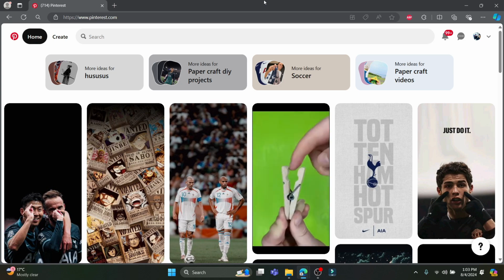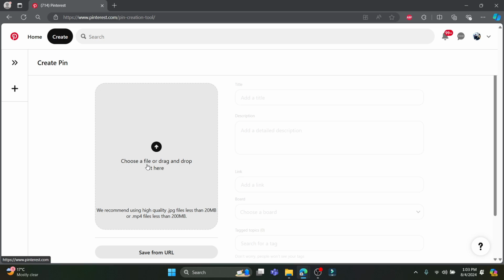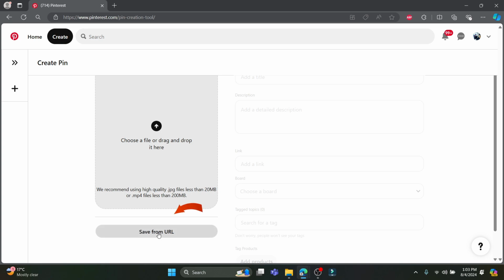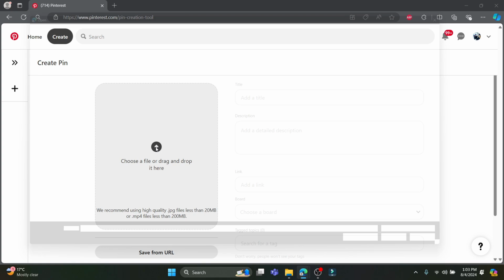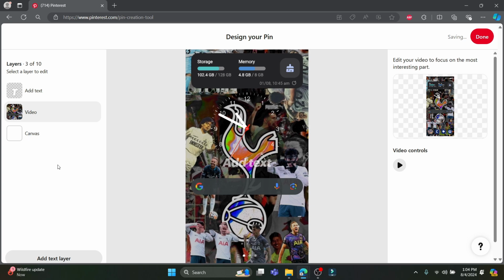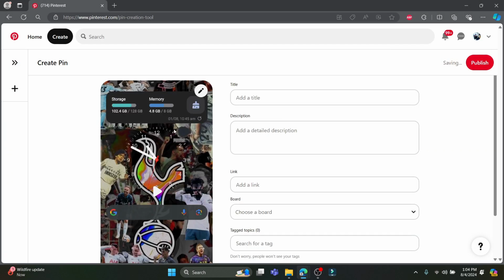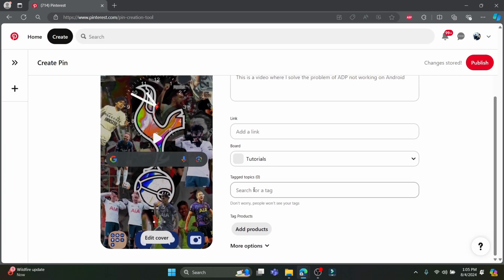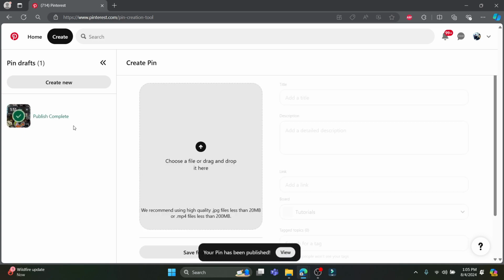How to Upload Videos on Pinterest From Desktop 2024 | Pinterest Tutorial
In this video, you will learn how to upload videos on Pinterest from your desktop. I will show you step by step how to add your videos to Pinterest, so you can share your content with others. Follow along to make sure your videos are uploaded and ready to be seen.

00:00 Intro
00:25 Create Video on Pinterest